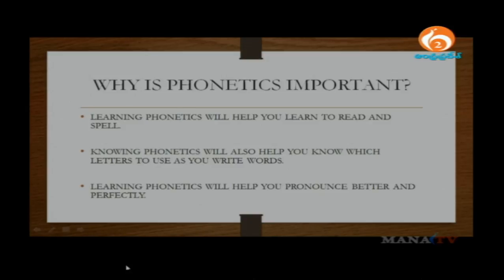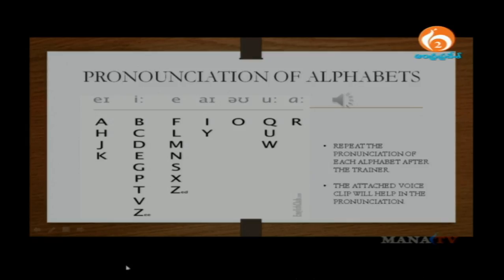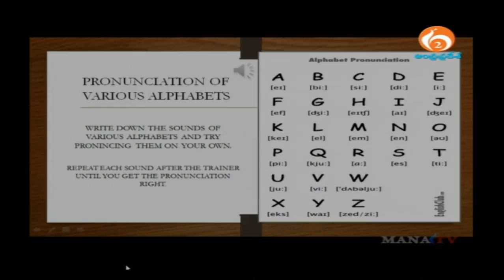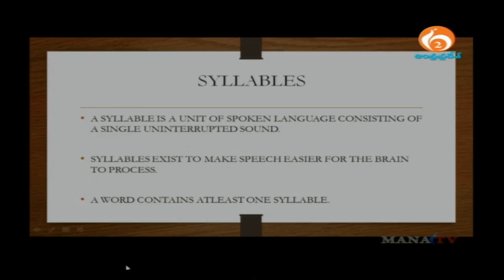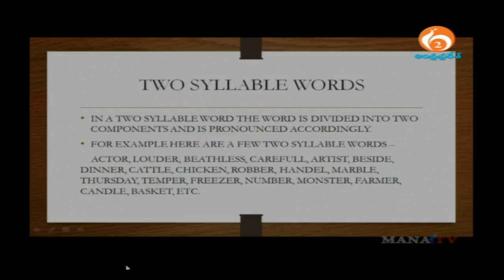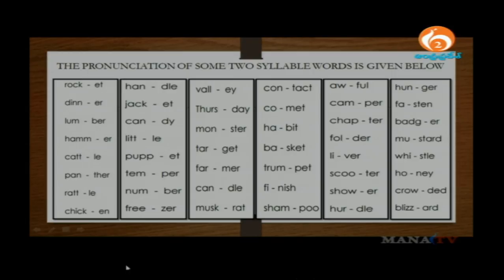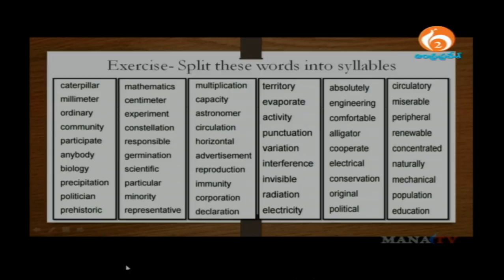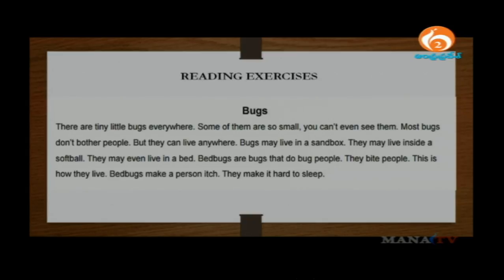Introduction To Pronunciation I APSSDC I MANA TV AMARAVATI I 31-08-2017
Topic Name : Introduction To Pronunciation
Presenters Name & Designation:  Mr. Kranth Patnaik , Trainer (APSSDC)